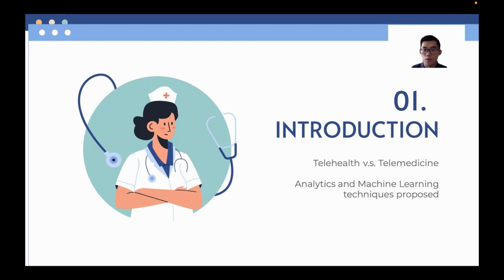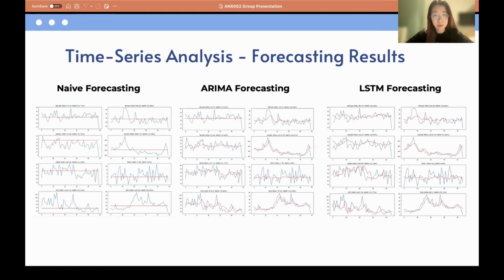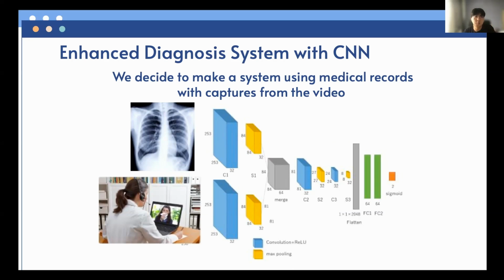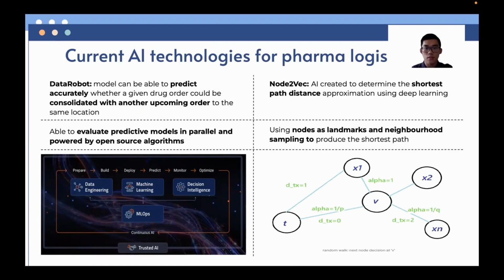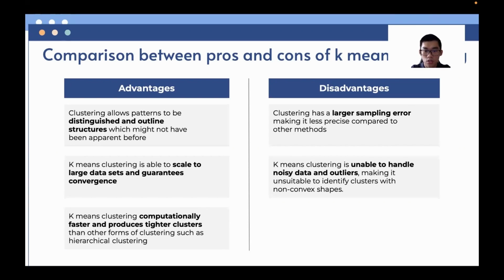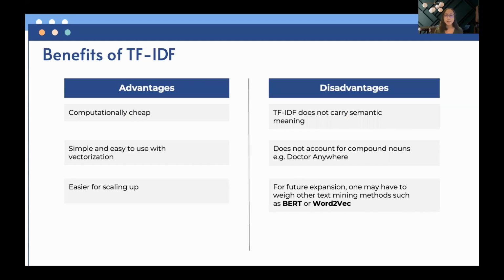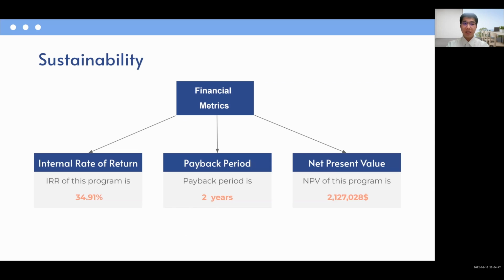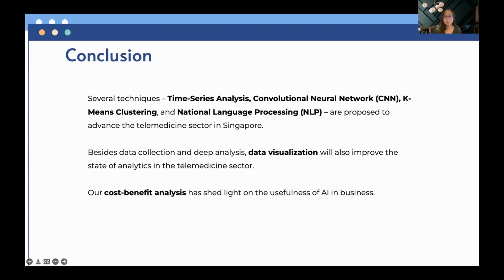AN6002 Group 3 Presentation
Telemedicine Transformation with Analytics & Machine Learning

Group 3
Cheng Xin
Li Zizheng
Ng Yin Hao
Son Sang Hyuk
Wang Jing Wen